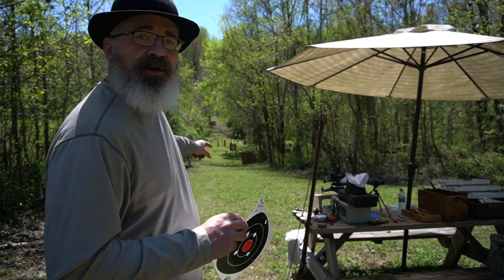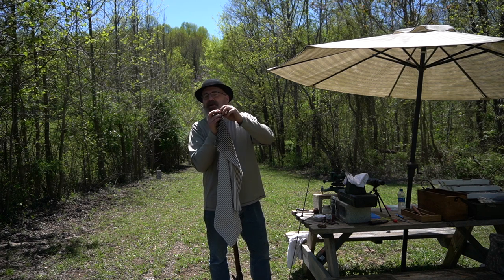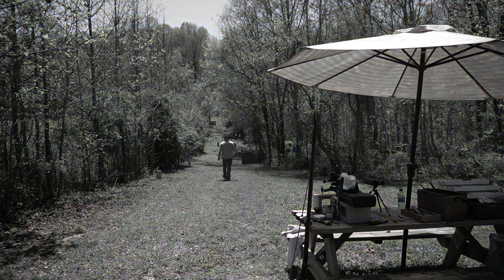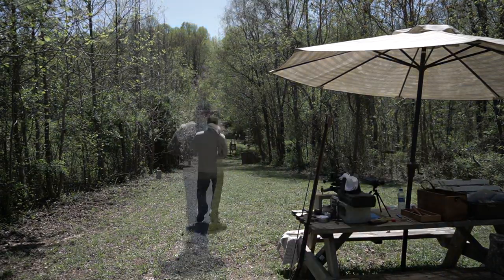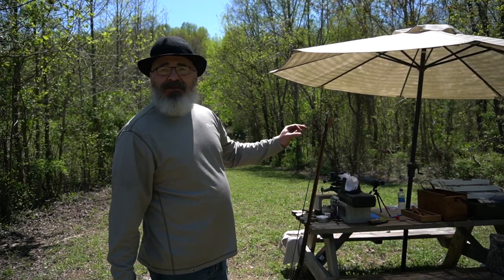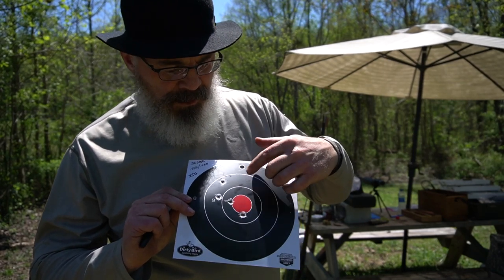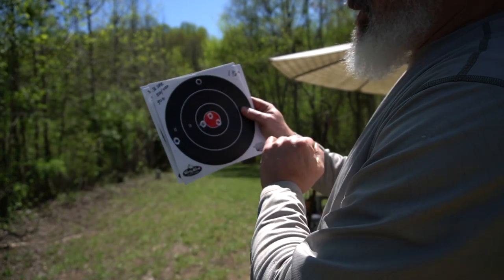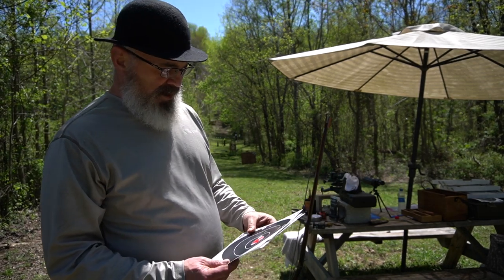.36 CALIBER BLACK POWDER FLINTLOCK SQUIRREL RIFLE LOAD DEVELOPMENT - PART #2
IN PART #2 OF THIS SERIES TEST FIRE OUR FIRST PATCH/BALL/POWDER COMBINATION IN THE .36 CALIBER FLINTLOCK SQUIRREL RIFLE BUILT FROM A KIBLER 'SOUTHERN MOUNTAIN RIFLE' KIT FOR DEVELOPING THE MOST PRECISE LOAD.

(THE FIRST SERIES OF SHOTS IN THIS VIDEO DON'T BELONG. THEY WERE SHOT WITH A LOOSE PATCH BALL COMBO .350/.010 THAT IS EASY LOADING WITH THE WOOD ROD AND WERE DONE AS A TEST TO SEE HOW IT WOULD SHOOT. THE BARREL OBVIOUSLY DOESN'T LIKE A LOOSE COMBO. SORRY FOR THE BAD EDITING.)

jimkibler.net